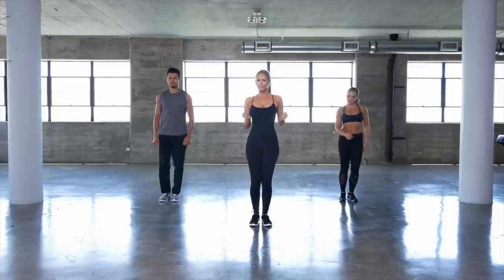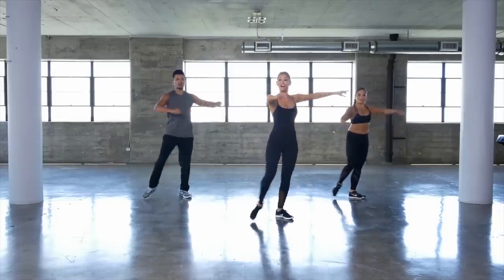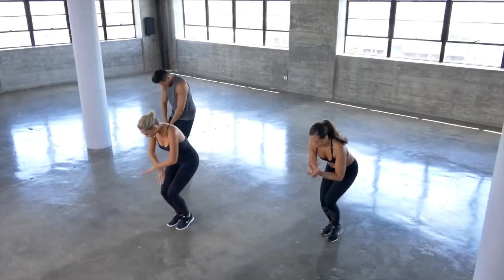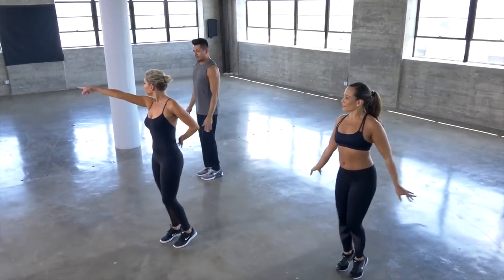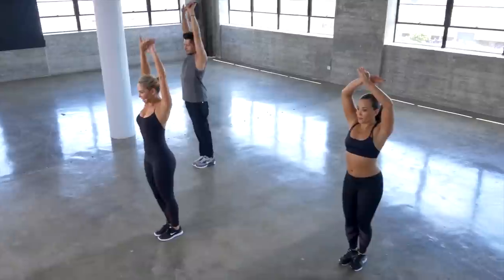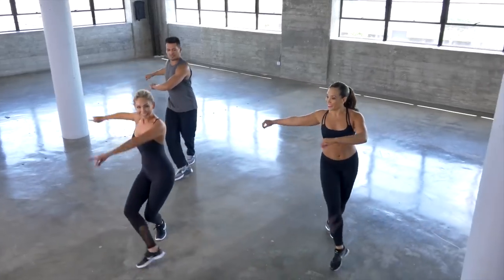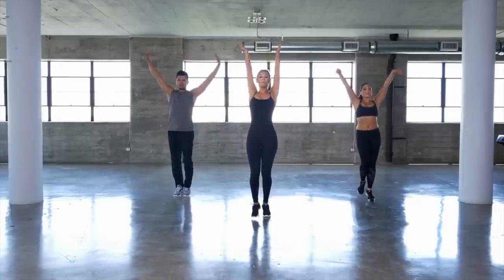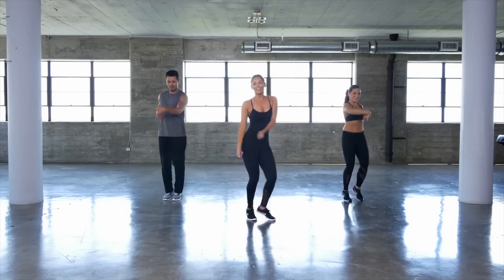Dancer's Legs & Glutes Workout: Paso Doble | The BOD -Dancing with the Stars’ Kym Herjavec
Dancer's Legs & Glutes Workout: Paso Doble | The BOD -Dancing with the Stars’ Kym Herjavec is a 12 minute, upbeat cardio dance routine that features paso doble dance moves that are sure to activate the core, burn fat and tone those legs and buns for a lean and sexy lower half! Get ready to light up the dance floor as you set those legs and glutes on fire with Dancing with the Stars’ Champion & Fitness Expert, Kym Herjavec in this body-sculpting segment from The BOD Fitness System! Learn to dance like a true professional with result-driven steps that will leave you looking stronger and more toned in no time. The BOD By Kym Online is a streaming service that lets you access Dancing with the Stars’ Champion Kym Herjavec’s favorite dance fitness content from your computer, mobile phone or tablet. Kym will help you tone & sculpt the dancer’s body you’ve always wanted. The BOD By Kym Online includes various workout programs for students of all levels.

You can follow The BOD By Kym Online workout plans (Level 1, Level 2 and Bridal Bootcamp) or choose different videos to mix up your routine each day.

Each workout plan is 6 weeks long and has a combination of short, simple exercises that target various parts of your body. Click on the Workout Plans tab above so you can see the workout charts and follow along.

If you want more freedom, you can also design your own workout plan by browsing through our All Videos playlist.

Workouts include:
• Dance Cardio routines
• Lower Body focused workouts
• Upper Body focused workouts
• Ab/Stretch workouts
And visit Kym’s Beverly Hills Studio – The BOD By Kym Herjavec at 9306 Civic Center Drive, Beverly Hills.